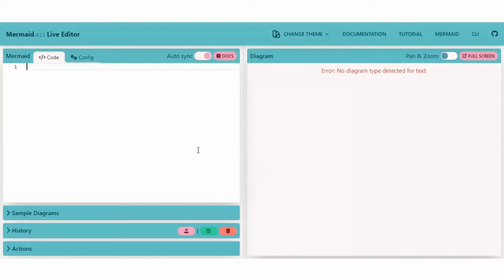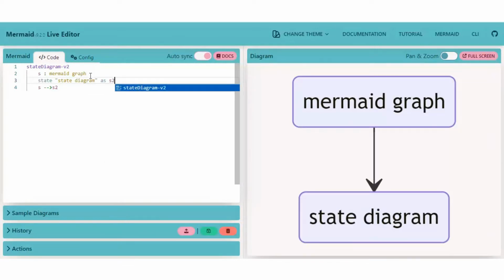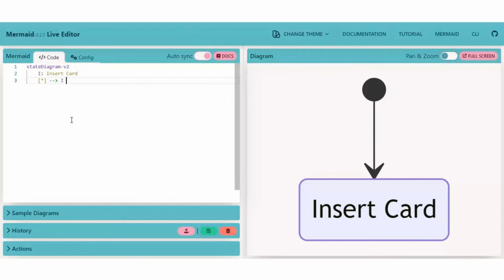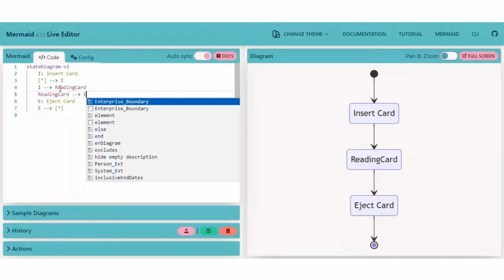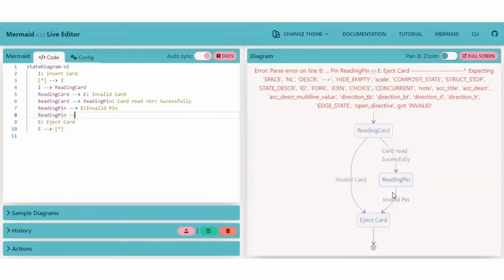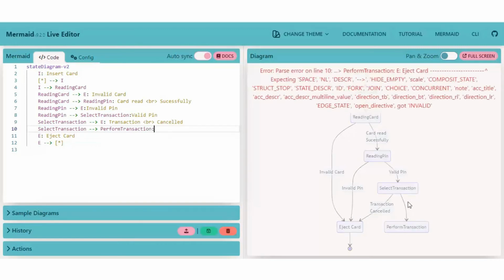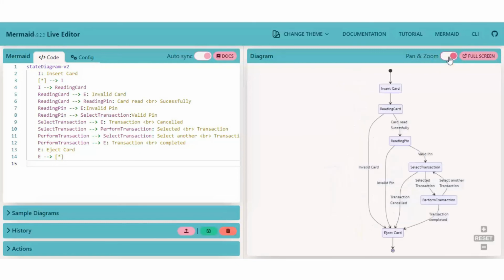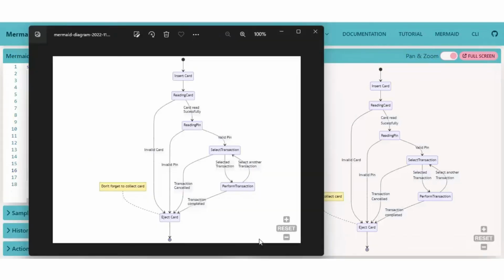Mermaid - Flow Chart & Diagram Tools | Part - 3 | Create State Diagram Flow Chart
In this video, we will talk about a mermaid - A flow chart and diagram visualization tool based on JavaScript that uses syntax inspired by Markdown in order to create and dynamically modify flowcharts.

In the previous Video, we already cover the basic overview of mermaid flow charts like types of nodes, edges, links, start and end states, etc... and also understand the graph flow chart by using a simple example.

In this video, I will walk you through the state diagram flow chart and also create a state diagram by considering one example.